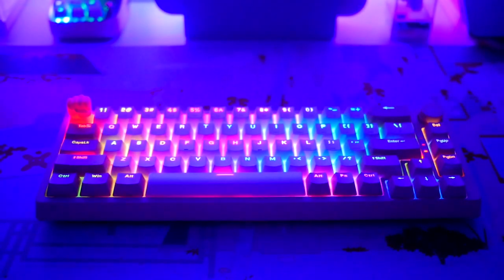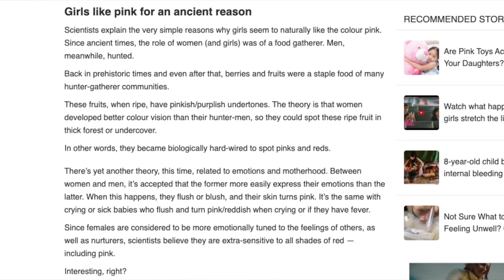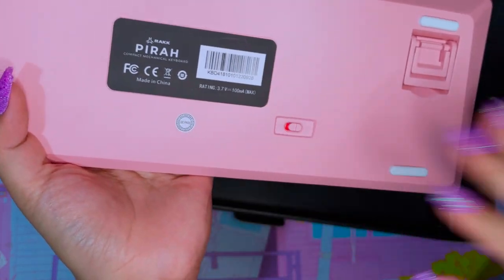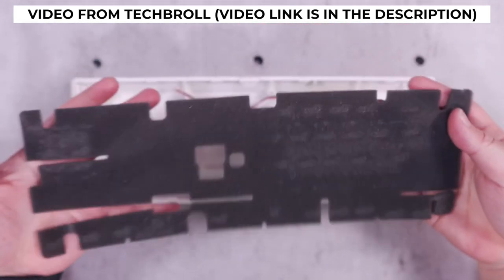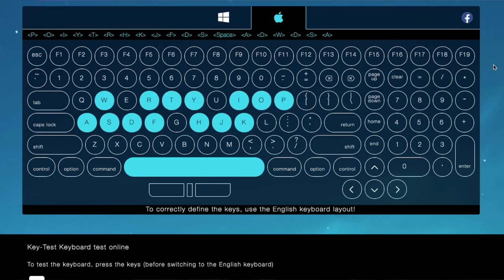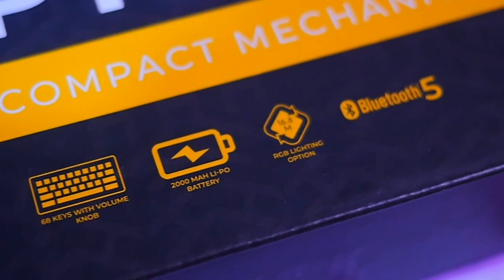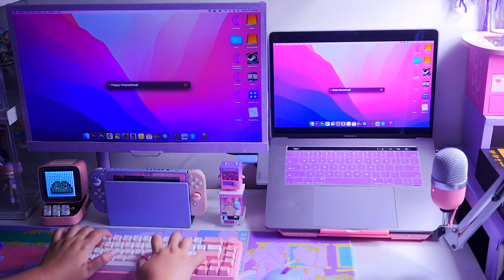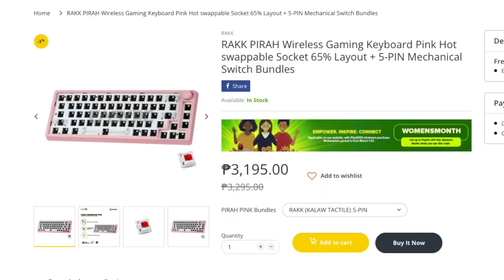Unboxing & Review of Rakk Pirah from Rakk Gears! The Best Budget Pink Keyboard for 2022?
I am about to show you guys the Rakk Pirah Pink version with RAKK Kalaw switches!

Unboxing and Review of Rakk Pirah | Best Budget Pink Keyboard 2022!